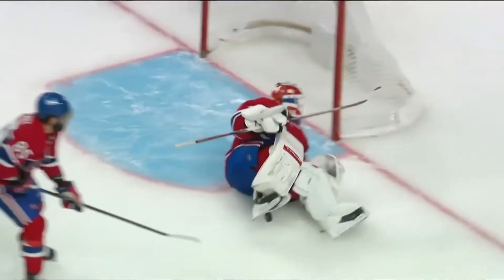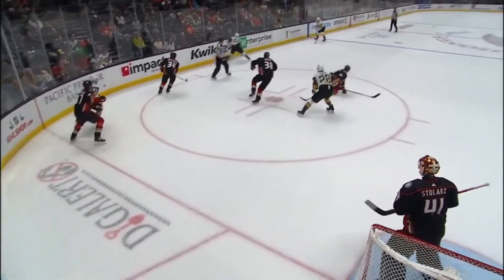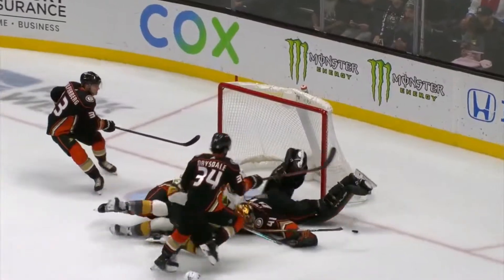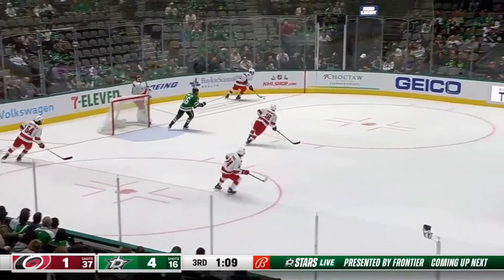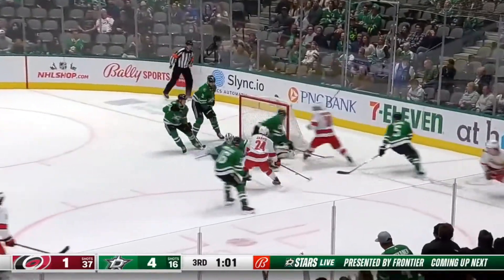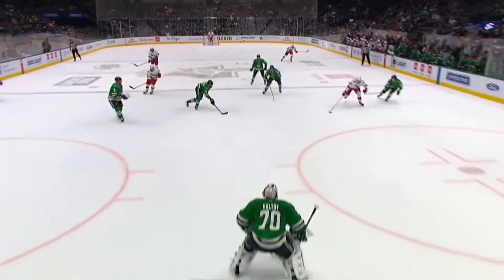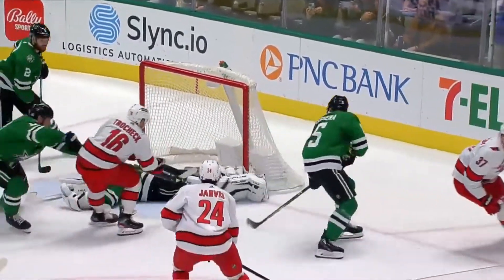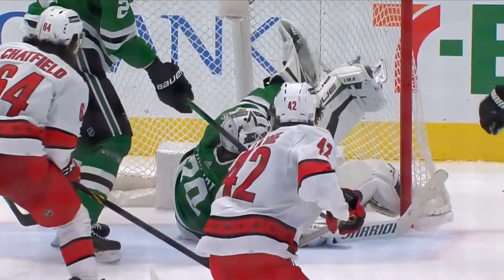TOP 5 Saves of the Week #14